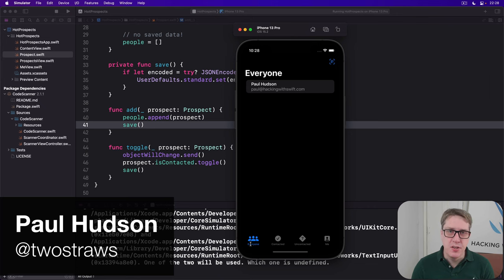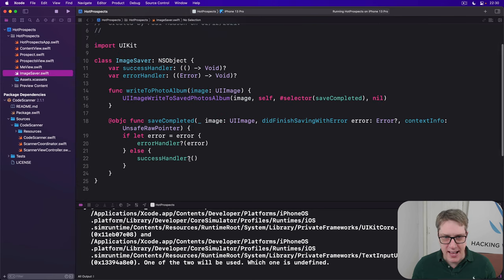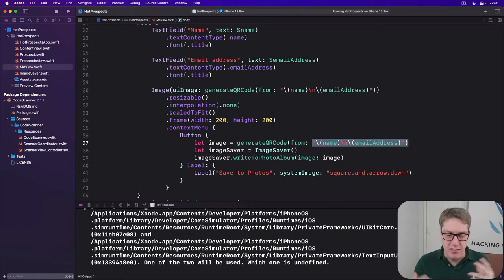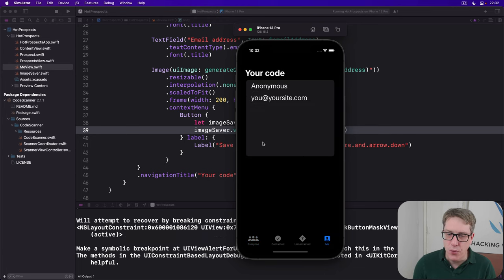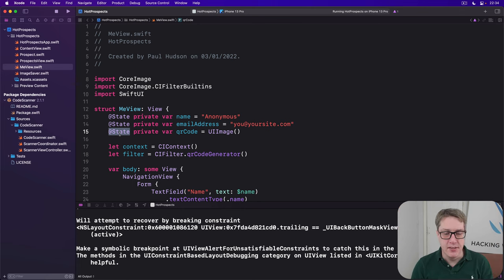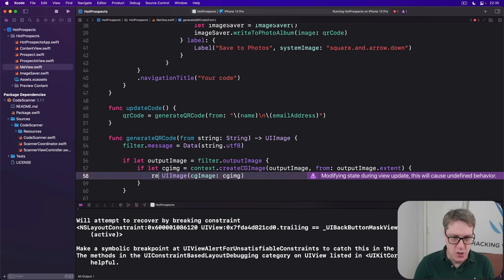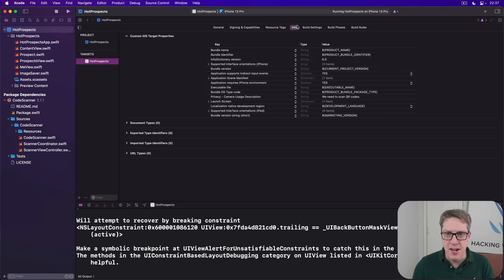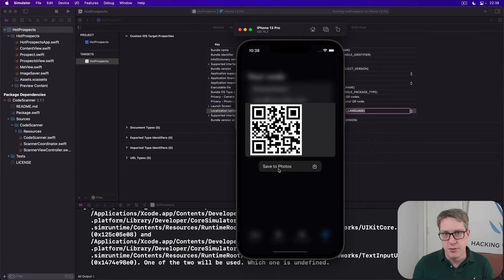iOS15: Adding a context menu to an image – Hot Prospects SwiftUI Tutorial 17/18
17. Adding a context menu to an image: This video